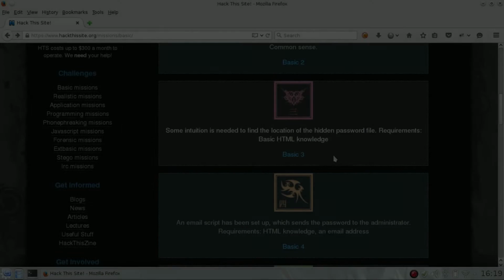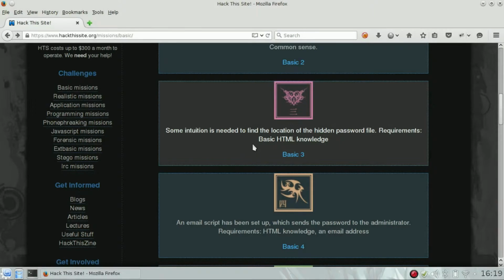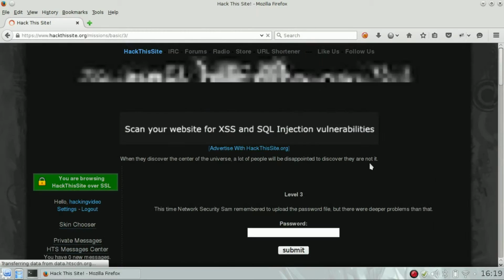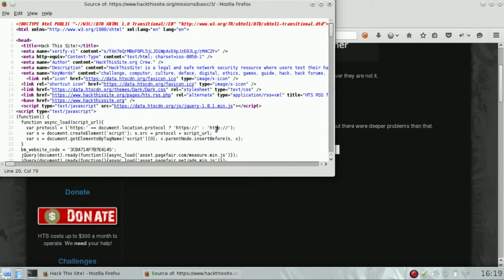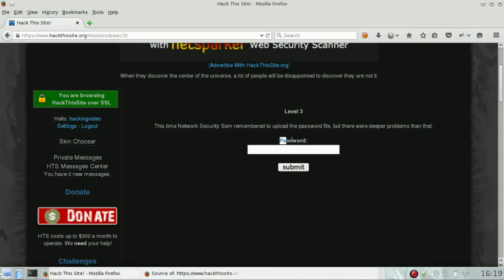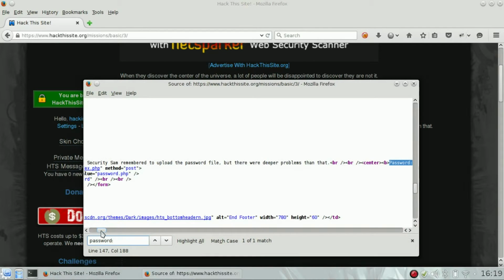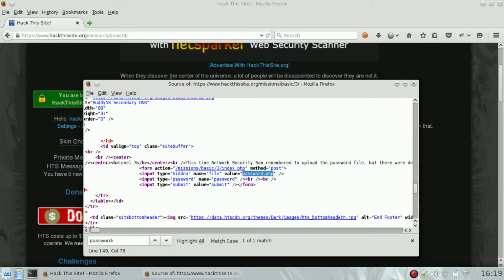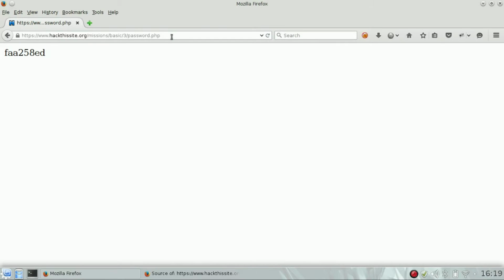HackThisSite - Basic 3